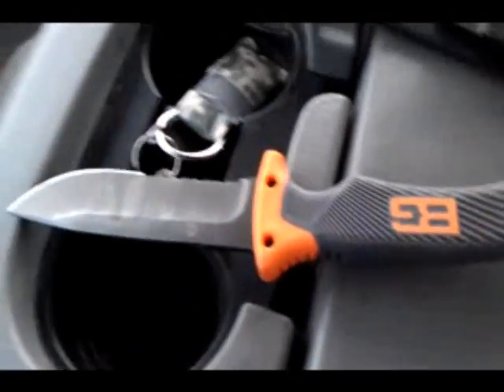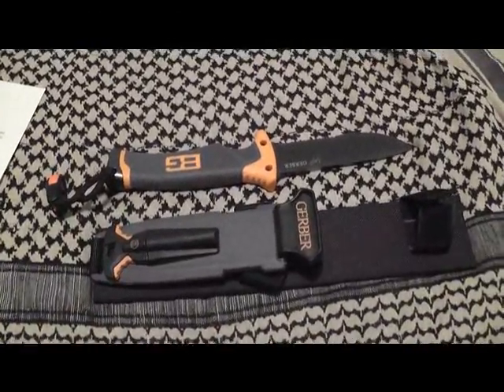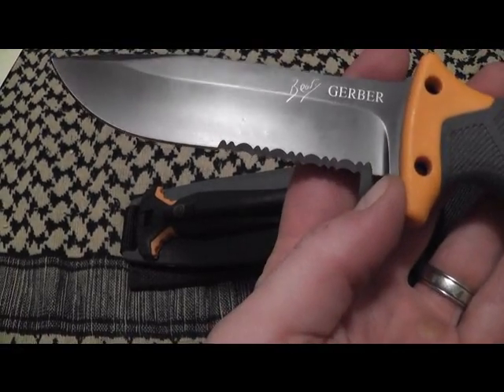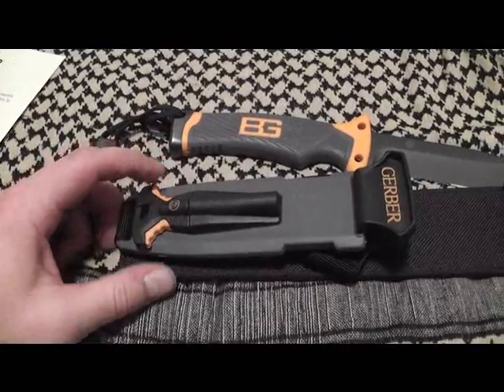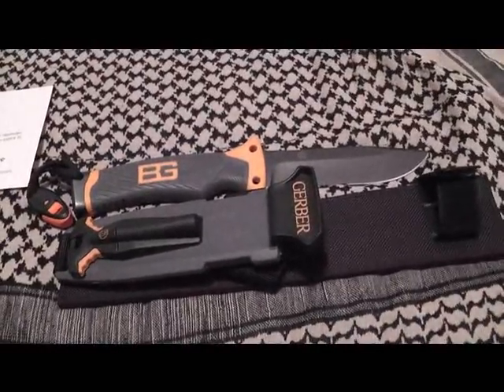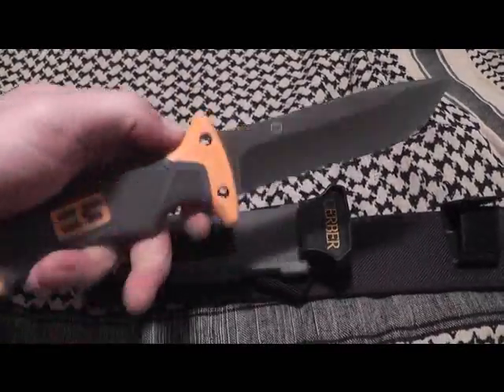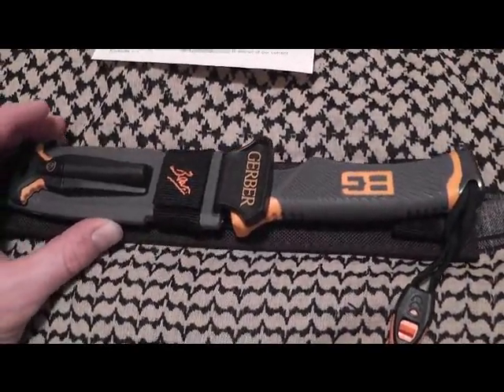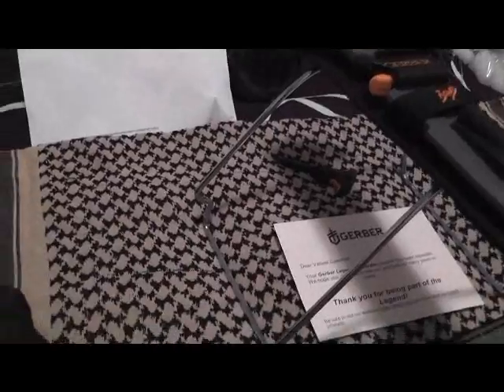Gerber Bear Grylls knife (broken and replaced)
Just wanted to share my experience with the Bear Grylls Ultimate fixed blade knife.  The pommel broke after being used for several different tasks (reasonable tasks in my opinion).  I contacted Gerber Legendary Blades and was treated like a king.  I love Gerber customer service.  For $50, I believe the knife to be a good deal.  I only say that after receiving a replacement in 6 days from sending in the broken one.